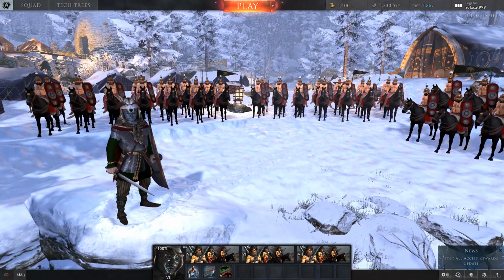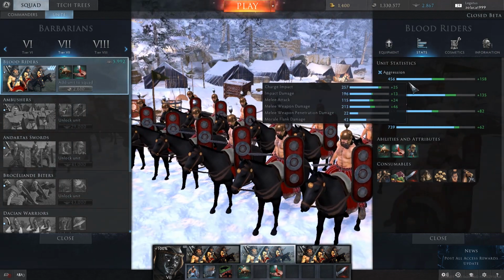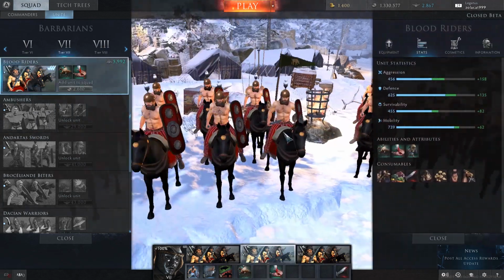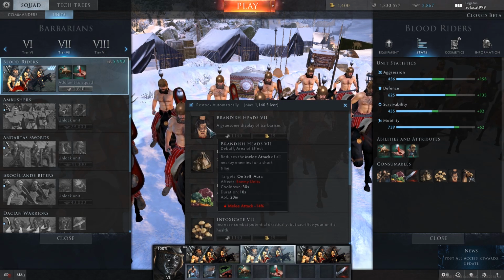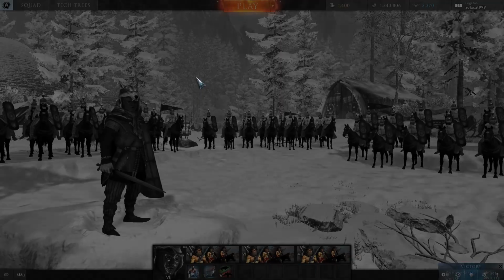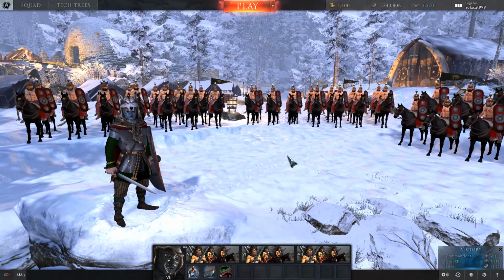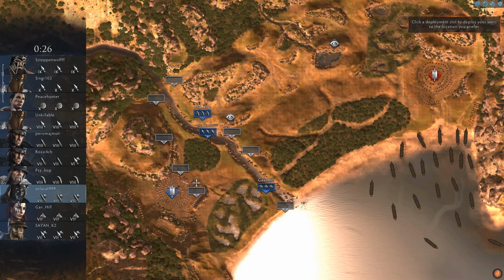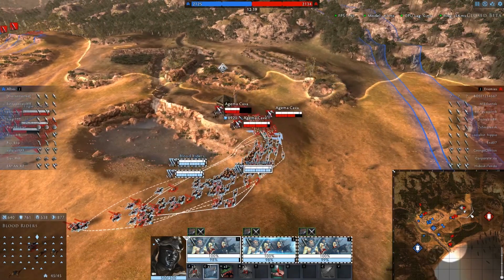Total War Arena - Blood Raiders Barbarian - High Tier Gameplay - Tier 7 Cavalry Unit Guide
I am back with some High Tier Barbarian Cavalry gameplay with the tier 7 Blood Raiders. A vast improvement over the Tier 6 Gungnir chargers I am really enjoying the blood raiders so far.

I'm interested to know if you guys enjoy higher tier gameplay?

If you enjoyed the video give it a like :-D